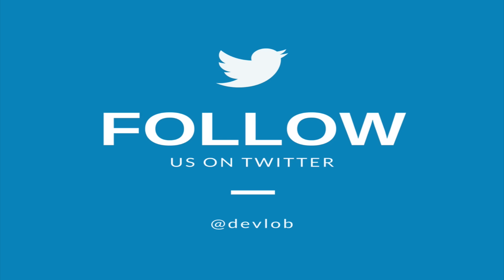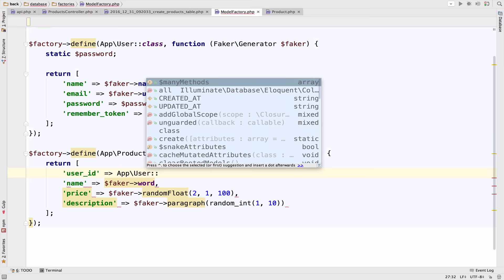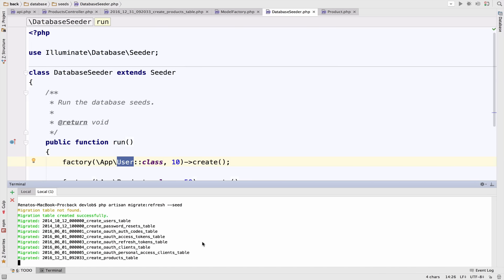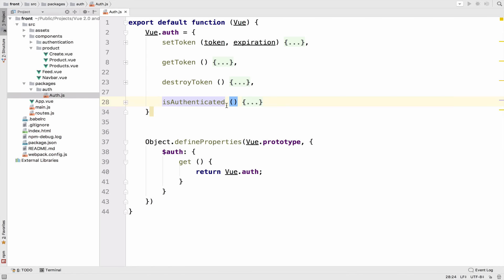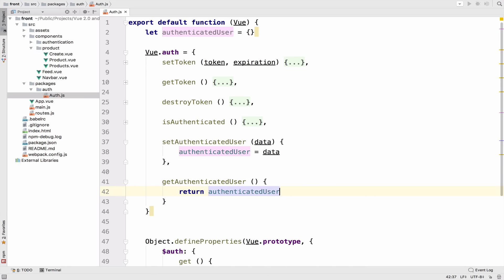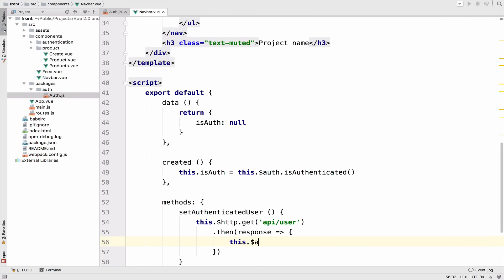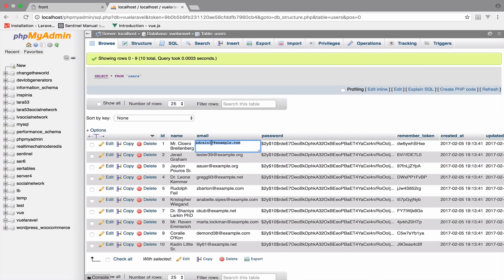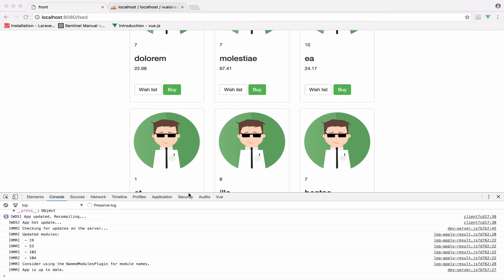Vue 2.0 and Laravel 5.3 #16 Extending the Authentication Package